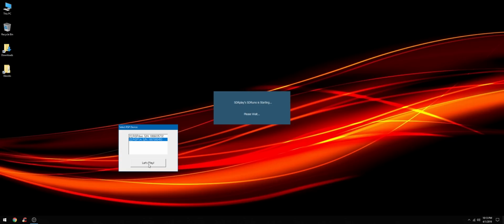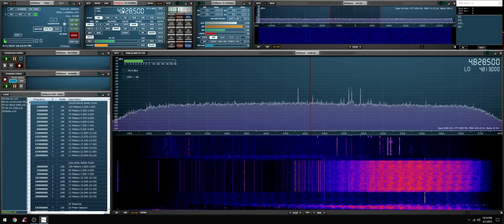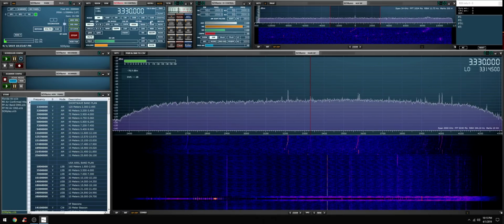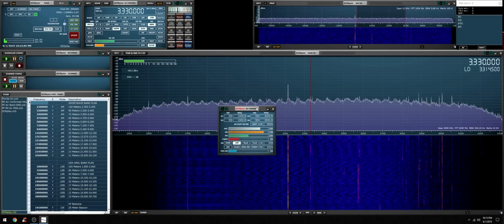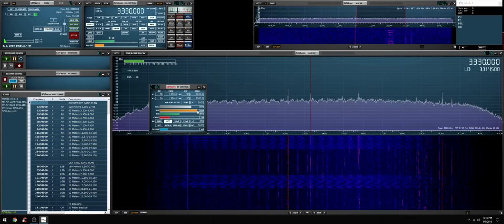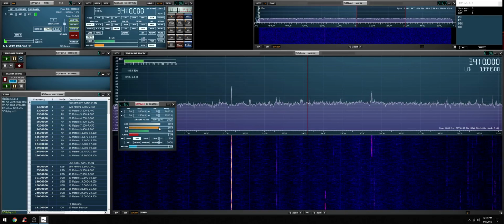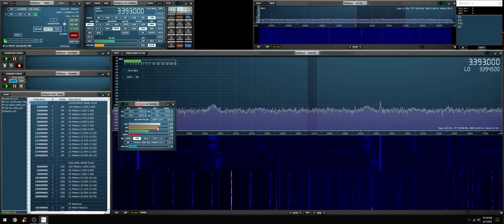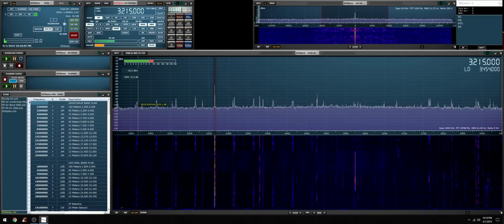SDRuno Wideband Noise Blanker demonstration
In this video Mike shows how to use the  wideband noise blanking function available in SDRuno.